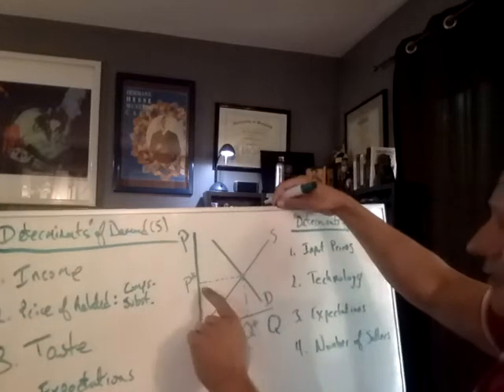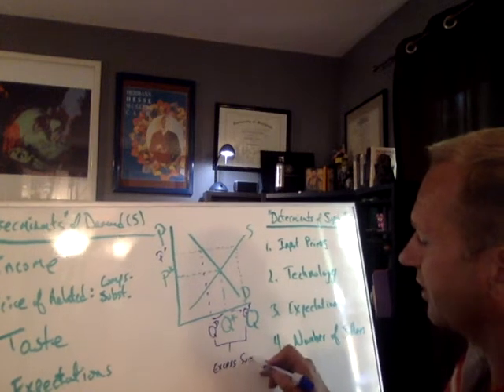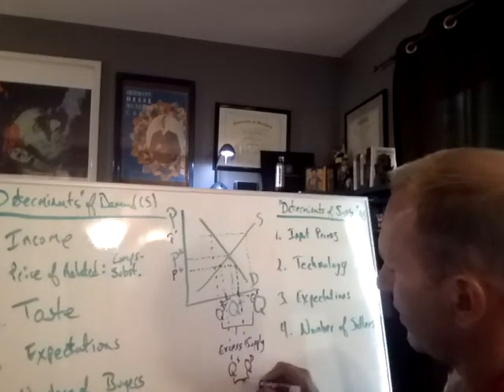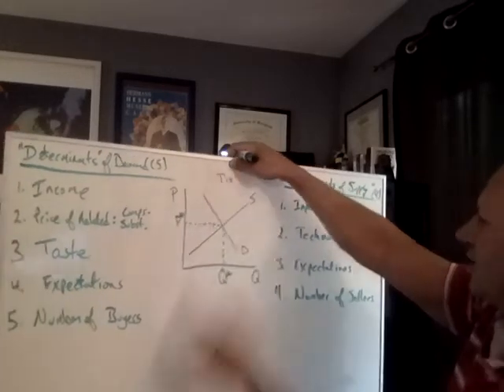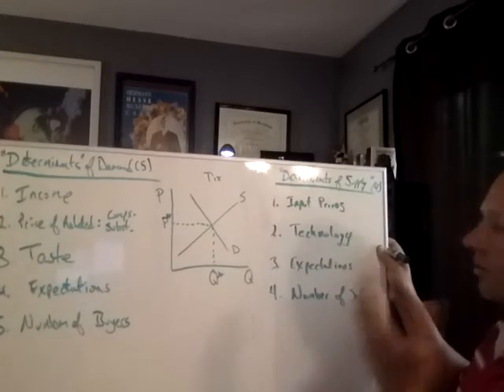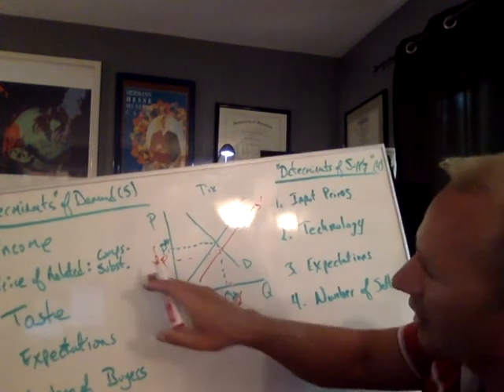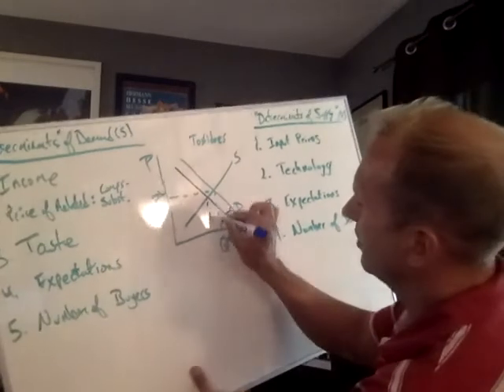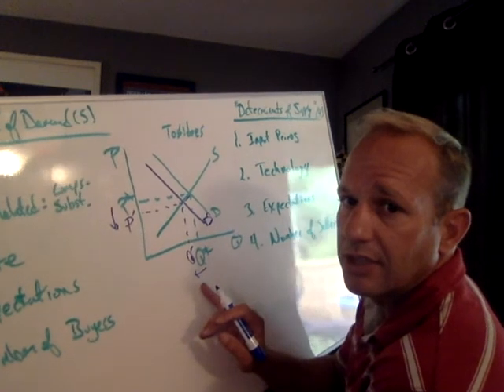Supply and Demand V Equilibrium and Shifts